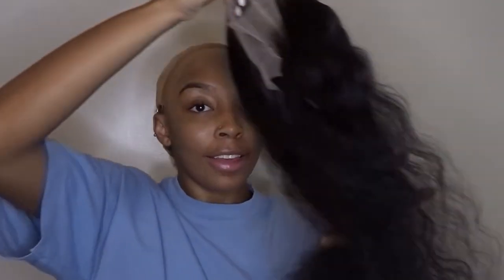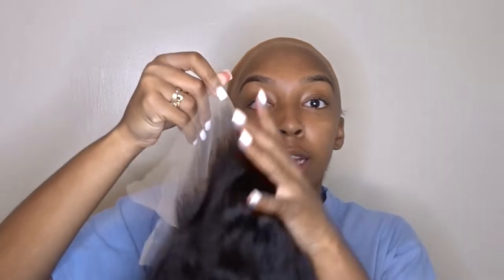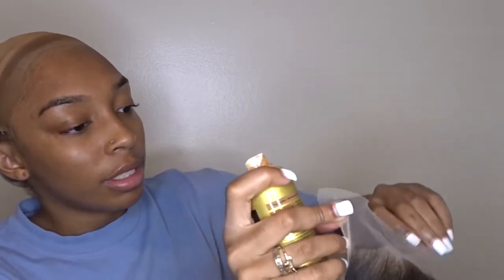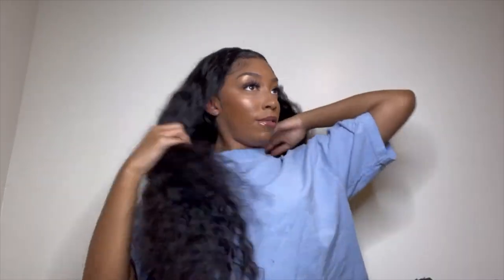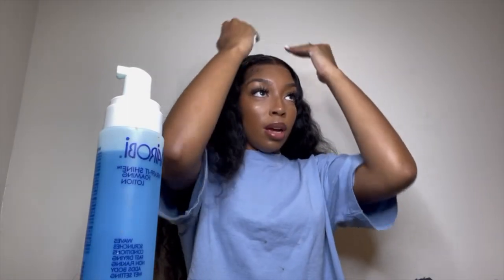WATCH ME INSTALL This 24inch Loose Wave Transparent Lace Wig! ft. WESTKISS hair (NATURAL & Easy)💗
today I installed this wig :
180 density 24 inch loose deep , transparent lace